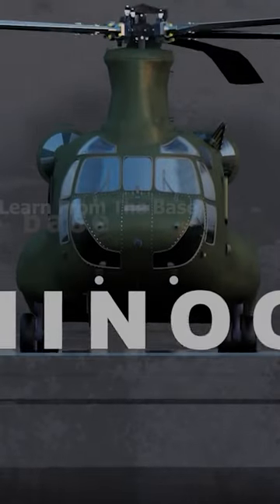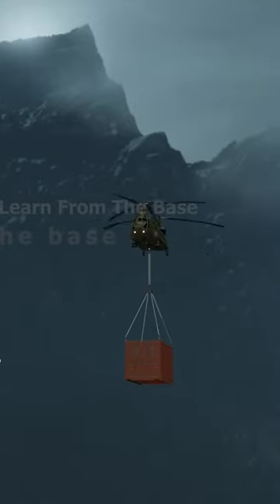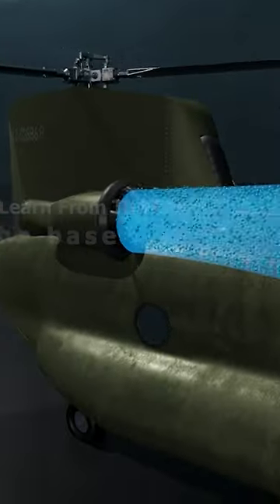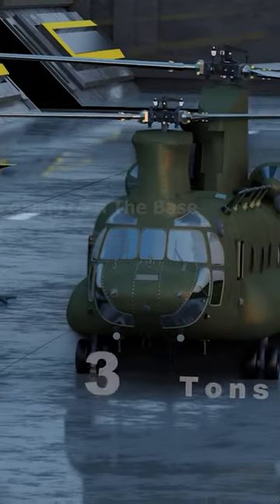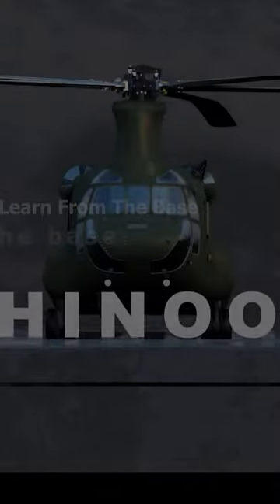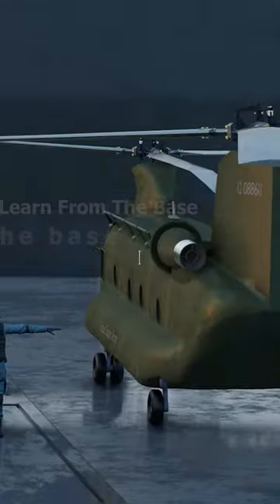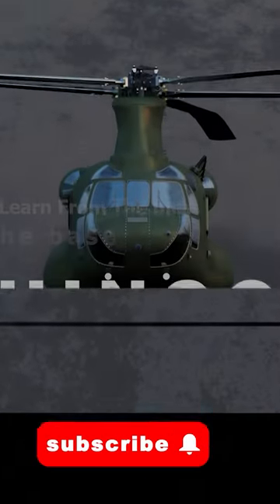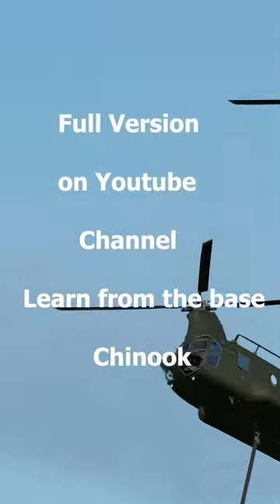How does a Cargo Helicopter work? (CH-47 Chinook) Heavy Cargo Transporter.@Learnfromthebase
How does a Cargo Helicopter work? (CH-47 Chinook) Heavy Cargo Transporter.